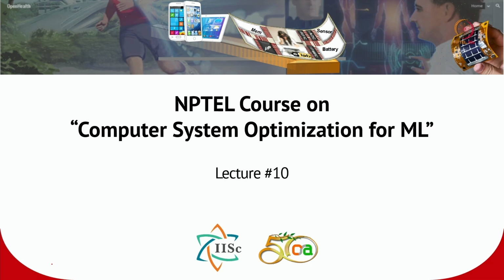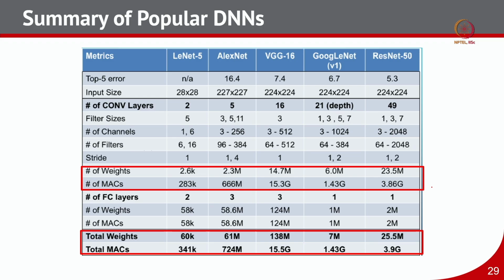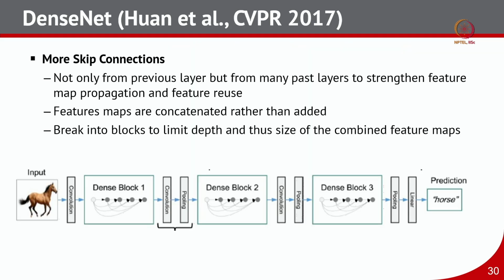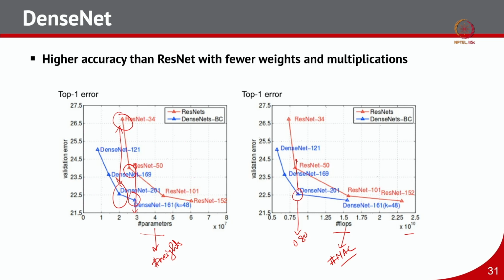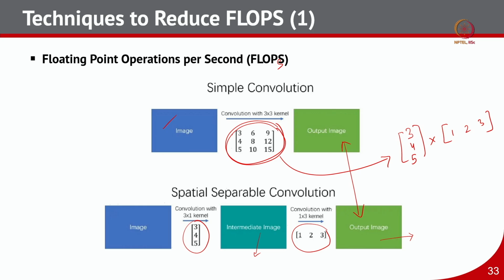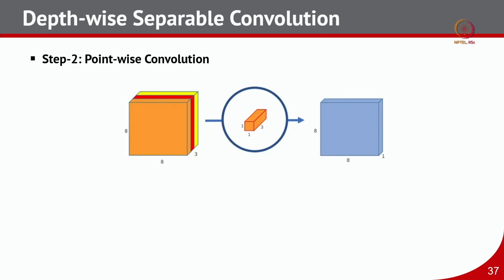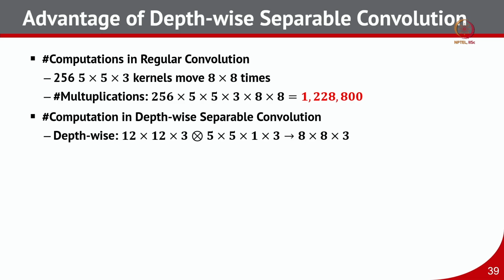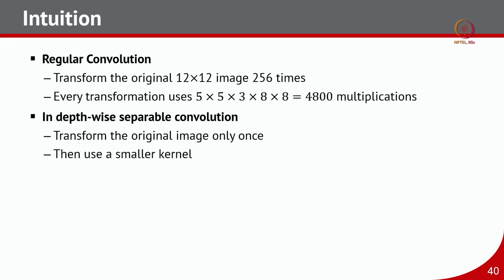Lec 10 CNN Computational Optimization Techniques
DenseNet, FLOPS reduction, Spatial Separable Convolution, Depth-wise Separable Convolution